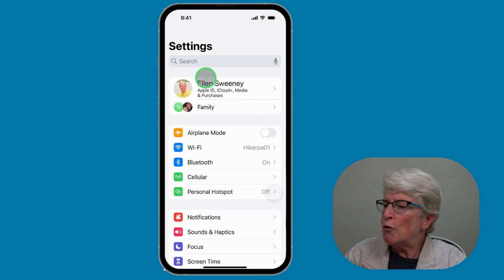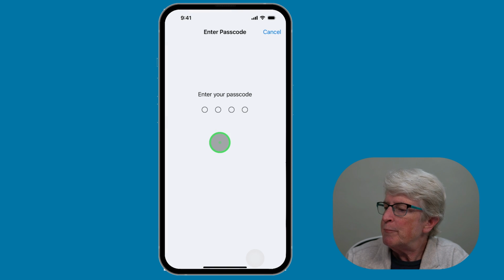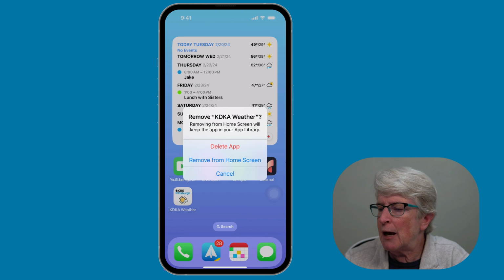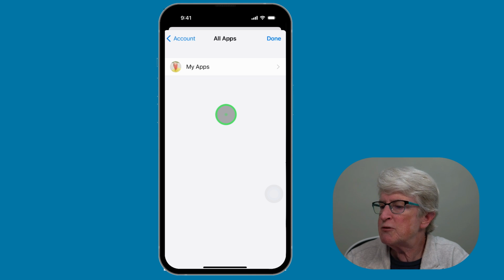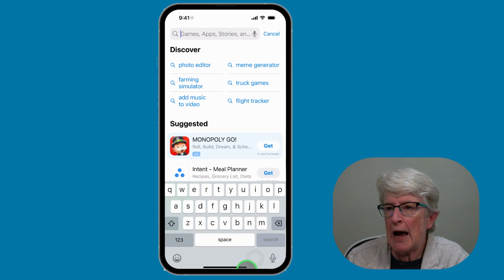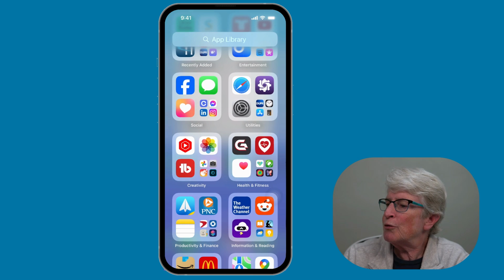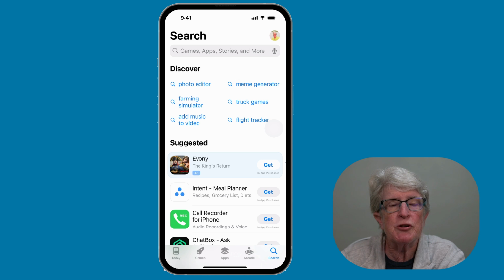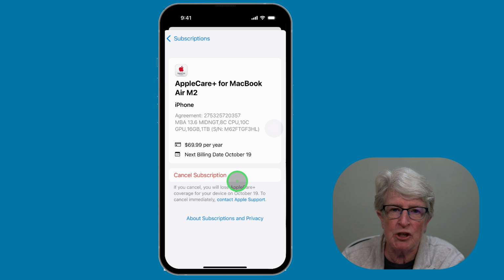Apple App Store FAQ’s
Explore the world of free apps with this App Store FAQ’s! Learn how to effortlessly download free apps without entering a password, manage app deletion and recovery, redeem Apple gift cards, check your balance, and cancel subscriptions. Master the App Store functionalities with step-by-step instructions, ensuring a smooth app experience on your iPhone or iPad. Watch now for essential tips and tricks! 📱💡

Chapters:
0:00 Intro
0:24 Download Free app without a password
2:26 Deleting an App from the App Store
3:14 Recover a deleted app from the App Store
4:33 Alternative Method to recover an app from the App Store
5:19 Redeeming an App Store Gift Card
6:17 Checking an App Store Gift Card
6:42 Canceling a Subscription App